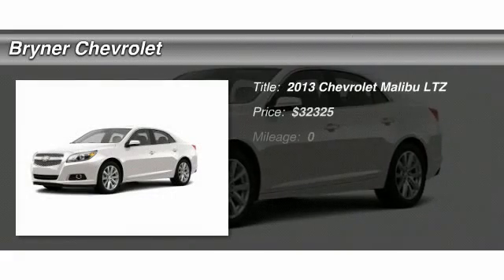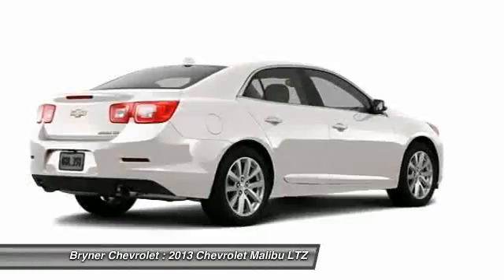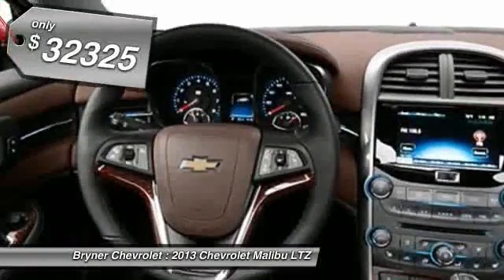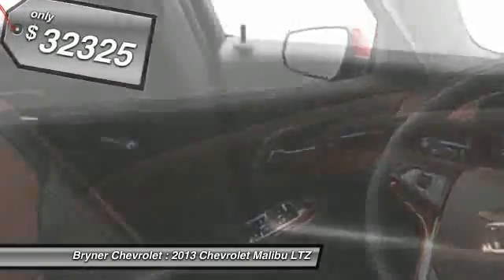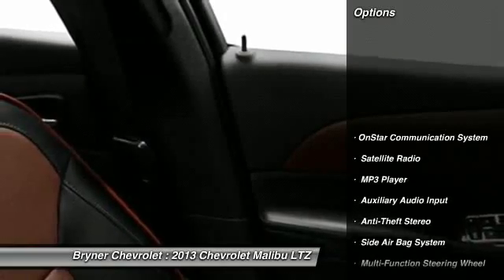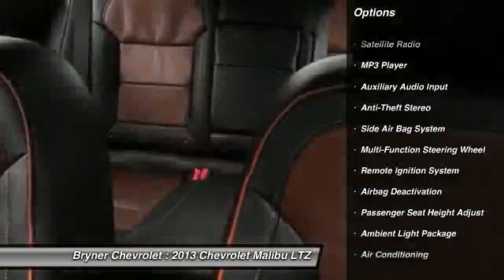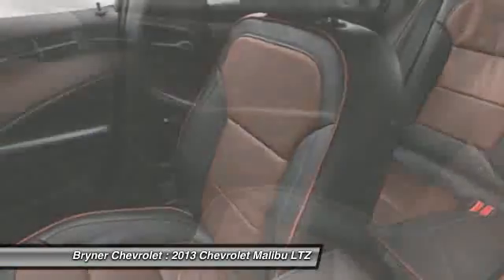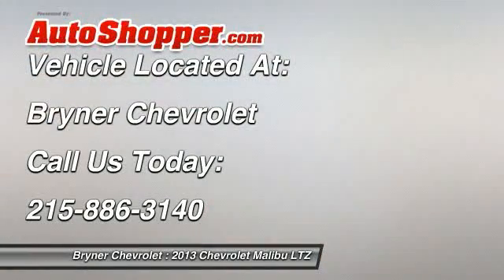2013 Chevrolet Malibu LTZ Jenkintown PA 19046